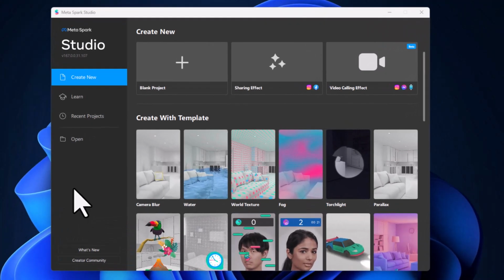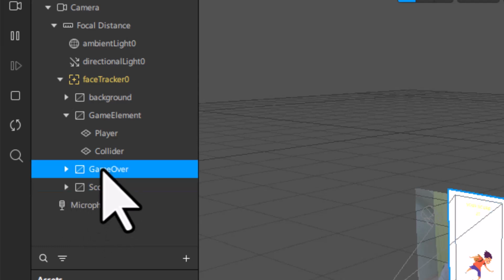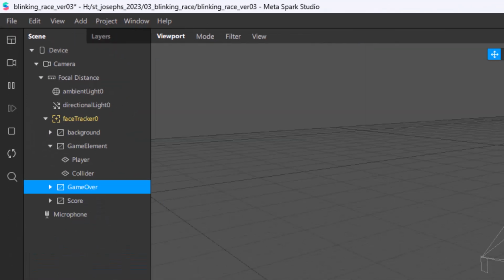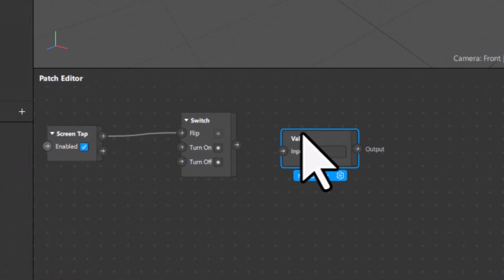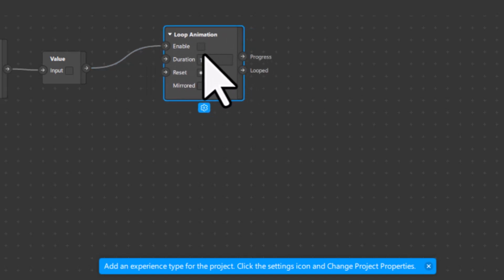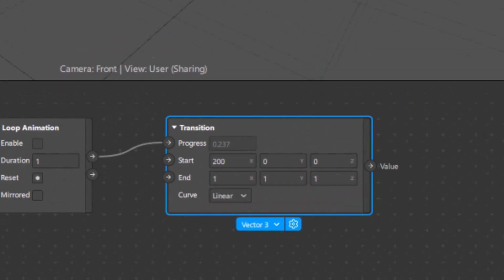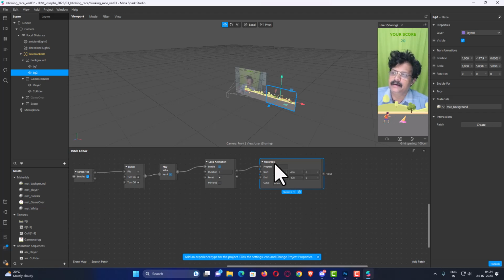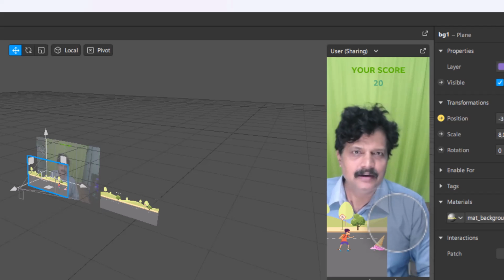03 Blinking Game Animating using the code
In this session we will learn how to animate and the logic behind it and how to make it happen using the code blocks in the patch editor of meta spark studio